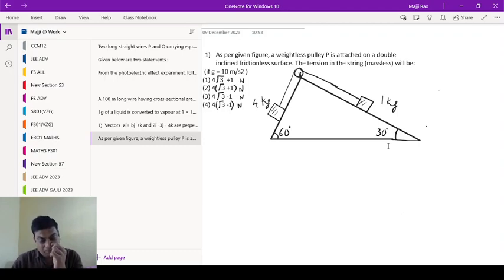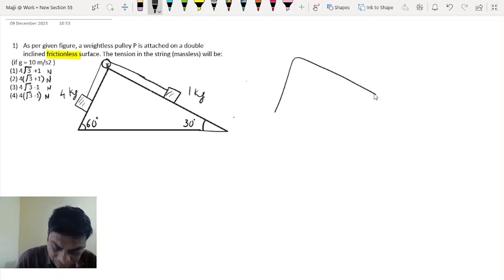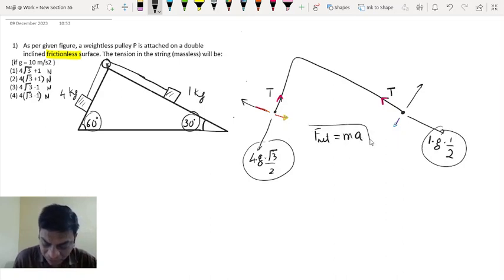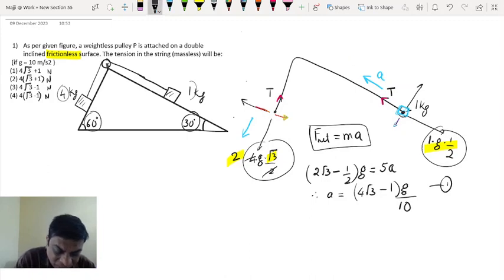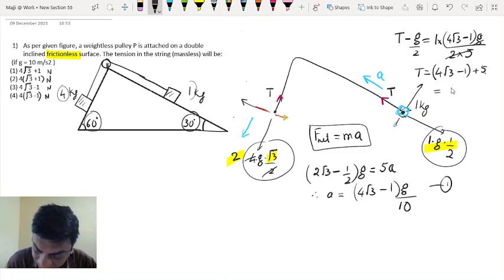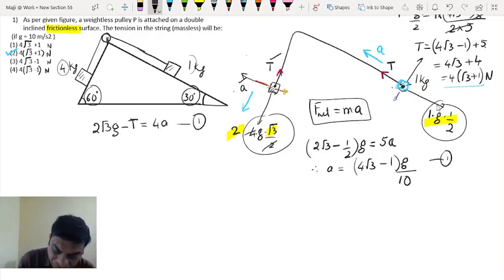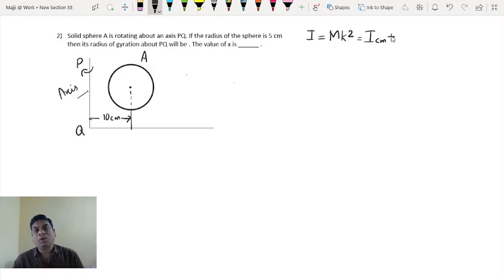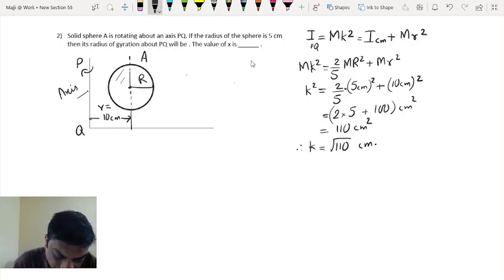JEE MAINS 2023 ARCHIVE PHYSICS CHAPTERWISE VIDEO SOLUTIONS